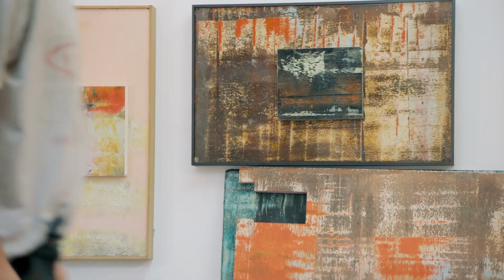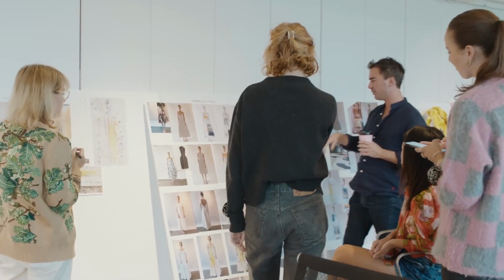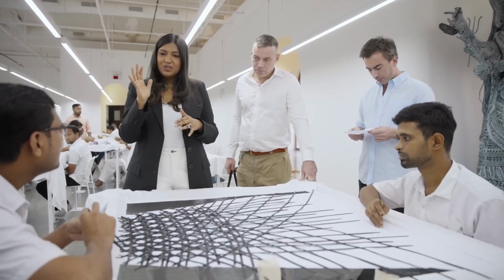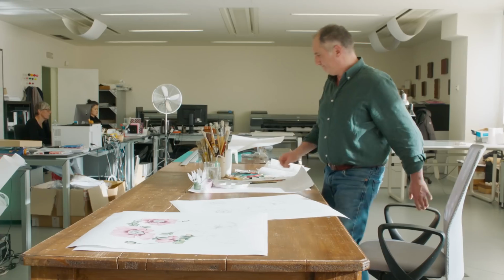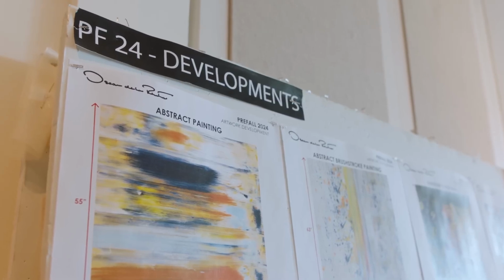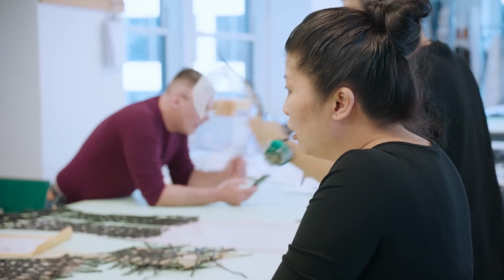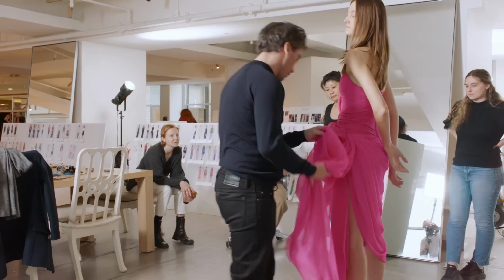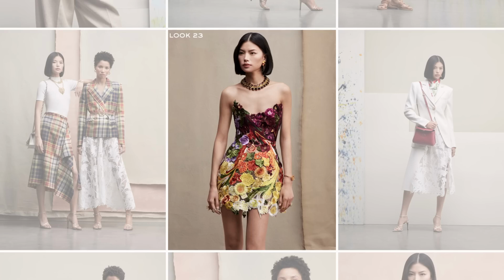"A Sense of Beauty" A Documentary Film by OSCAR DE LA RENTA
A documentary film exploring the development of Pre-Fall 2024. Honored House codes echo as generations of collaboration unfold. We invite you inside the House to witness the art of craft.

Film by Bunny Lake Films
Director: Celine Danhier
Producers: Rachel Dengiz, Sabine Rogers, Geoffray Barbier
Cinematographer: Caleb Seppala
Additional Cinematography: Jackson McCoy
Director of Photography for Australia: Nico White
Sound: Rachel Suffian
Editors: Jason Pollard, Alejandro Segovia
Assistant editor: Keith Overton
Color: Gabe Chavez
Sound Mix: Jeet Paul
Sound Design: Nikolay Antonov
Graphics: Orna Bradshaw
Production Assistants: Willa Neubauer, Justin Scheer

Established in New York City in 1965, Oscar de la Renta is one of the world's leading luxury brands.